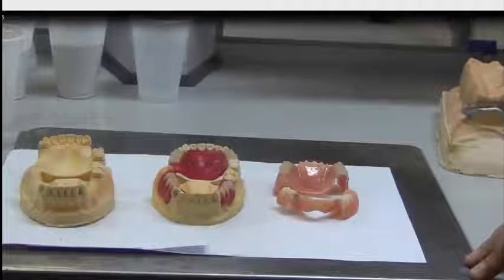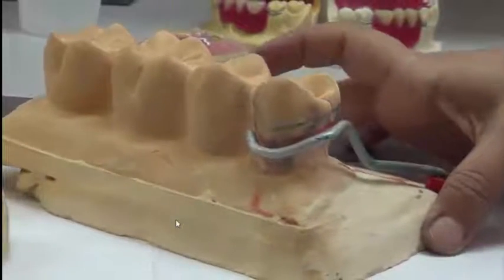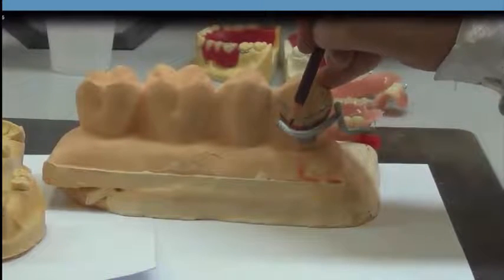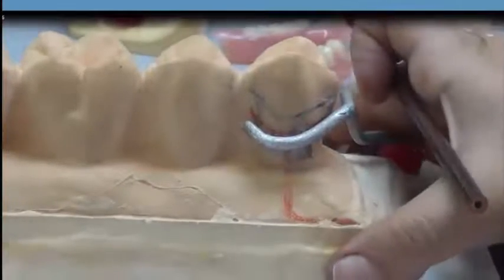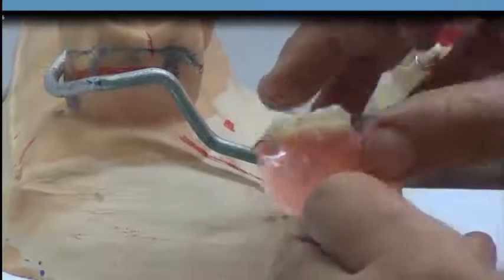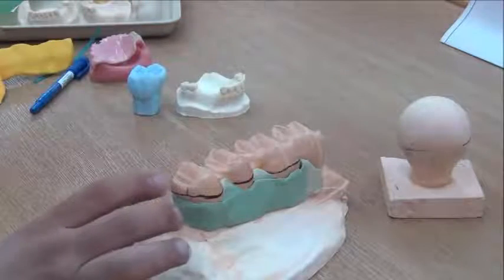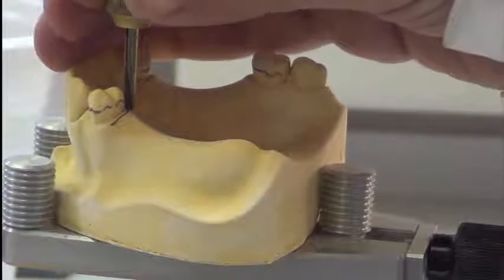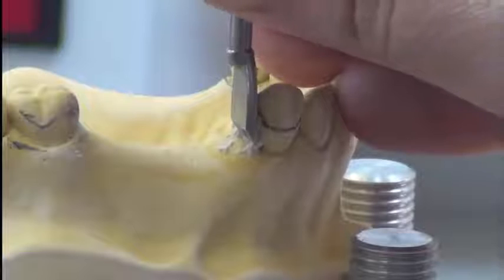02 Temporary RPD blockout